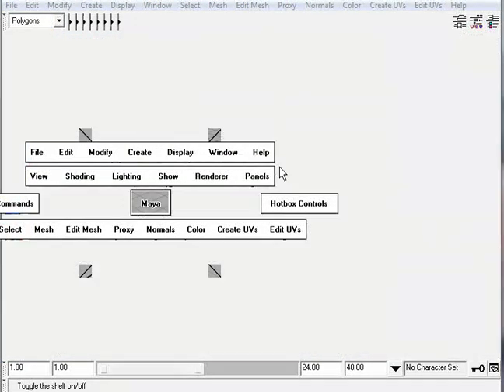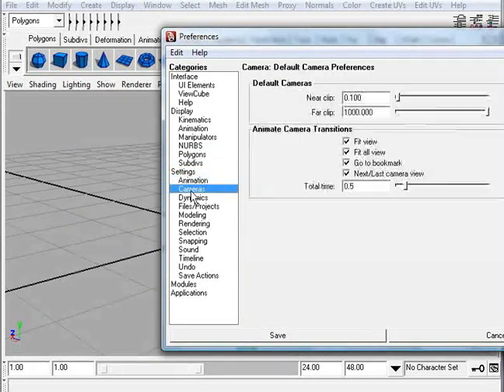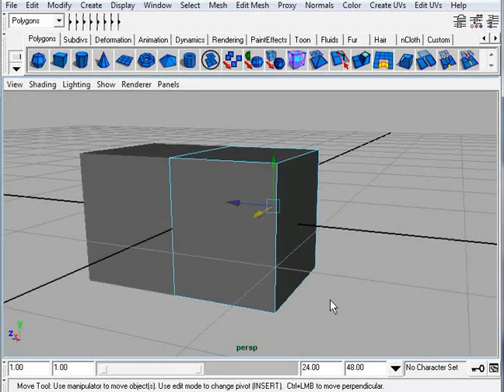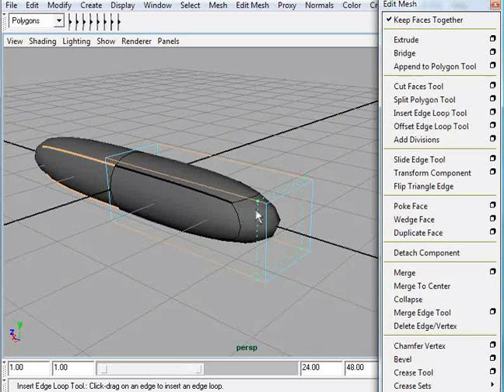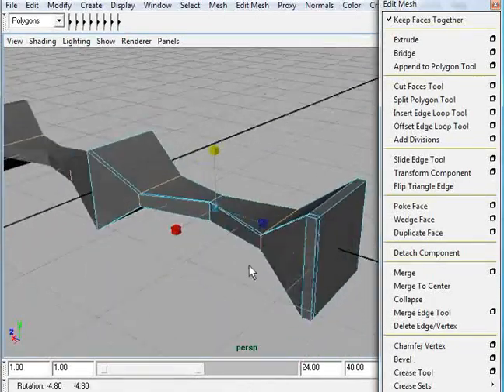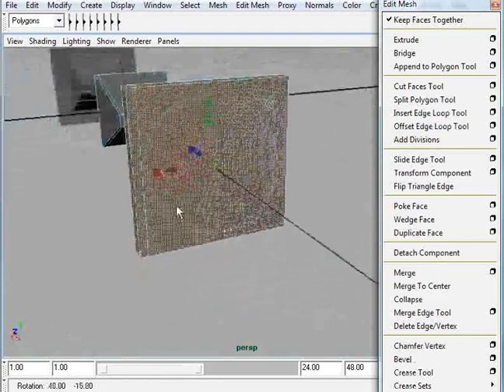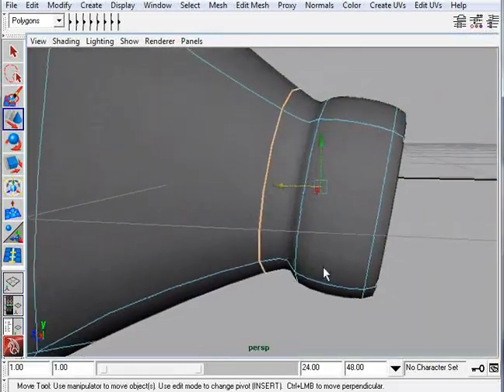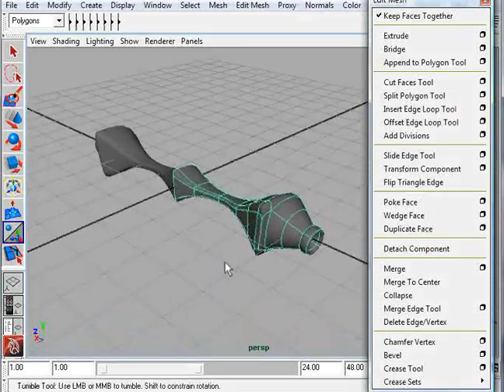05 Modeling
Introduction to Autodesk Maya, from the perspective of someone coming from 3ds Max.